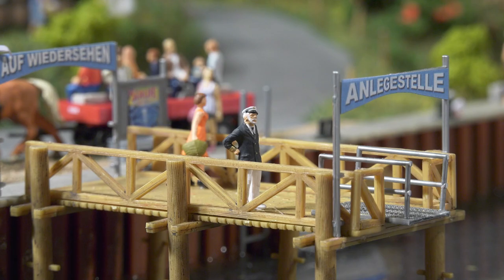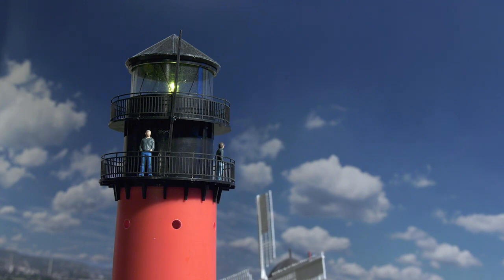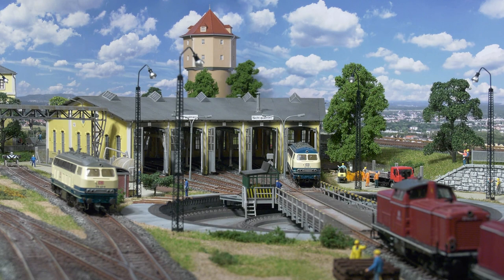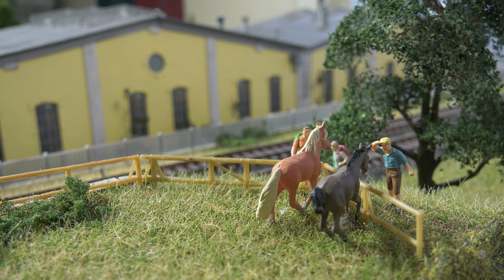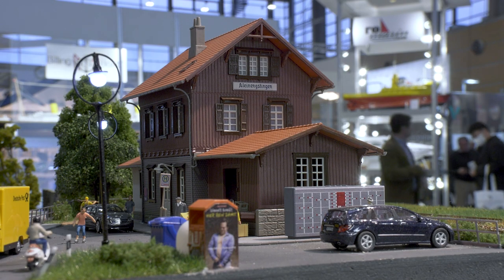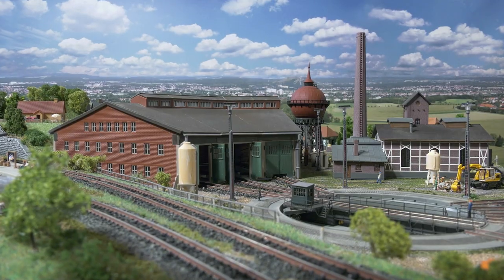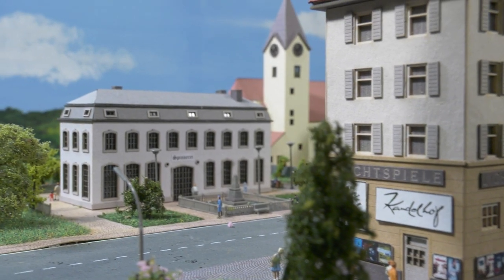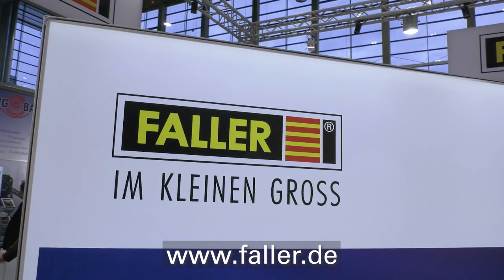FALLER New Items 2023 – Clip from Märklin TV Episode 122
Märklin TV, the model train television channel, visited us in the Black Forest and shows the highlights of the new FALLER 2023 programme. Enjoy the film.